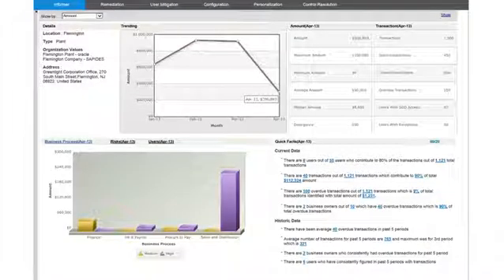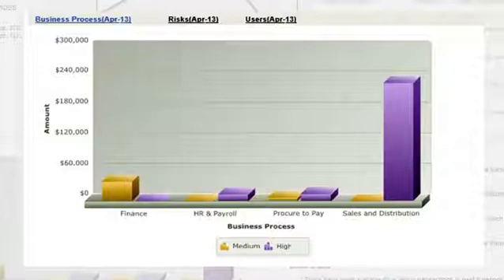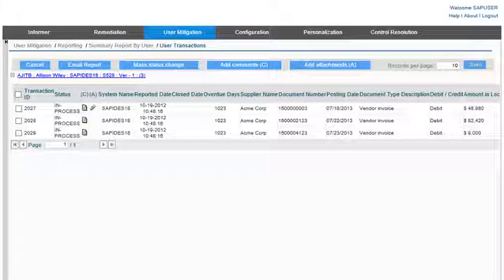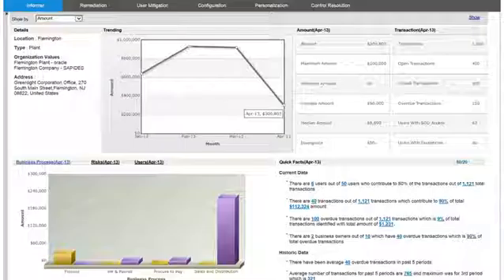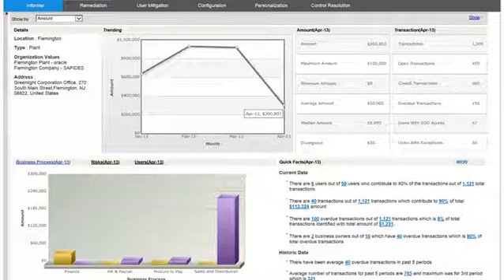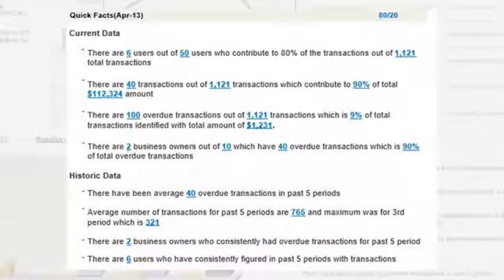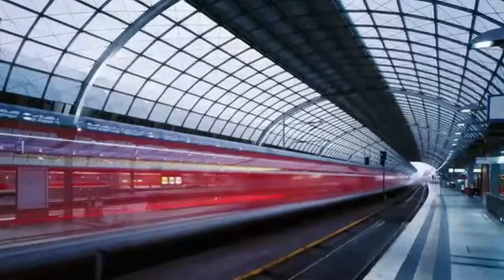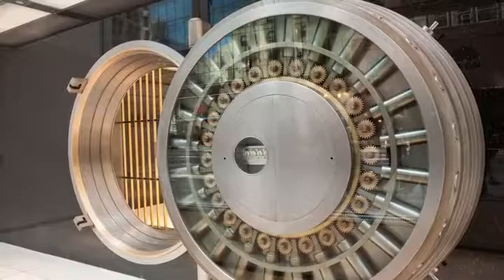SAP Access Violation Management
Learn how SAP Access Violation Management provides enterprise-wide access governance, and enables organizations to articulate the bottom-line impact of access risk on their organization --when traditional manual controls are insufficient in mitigating financial exposure from access risks.